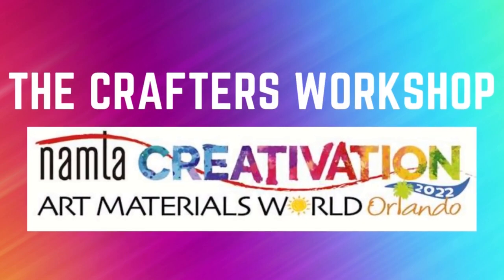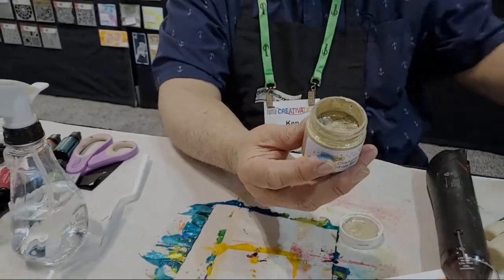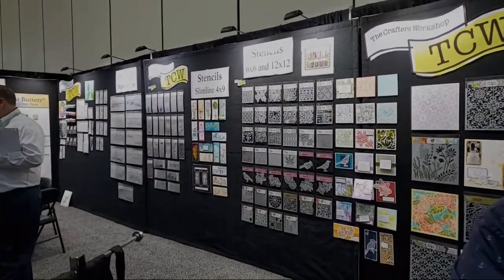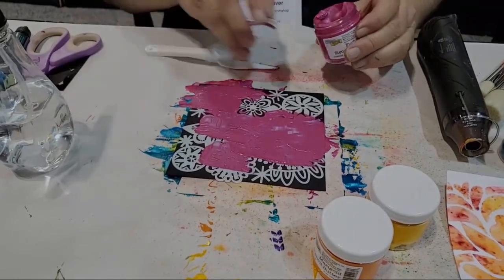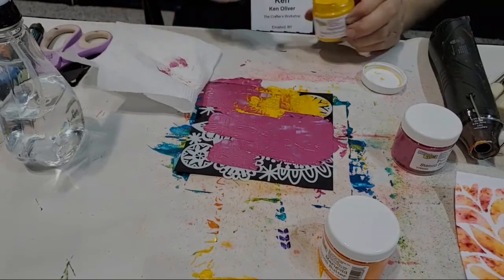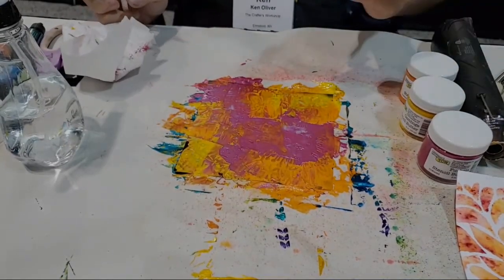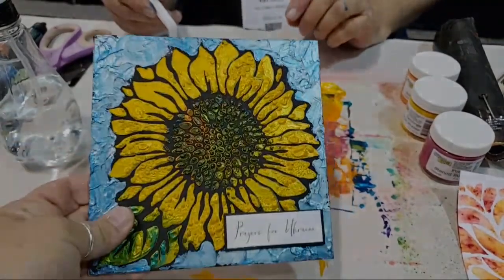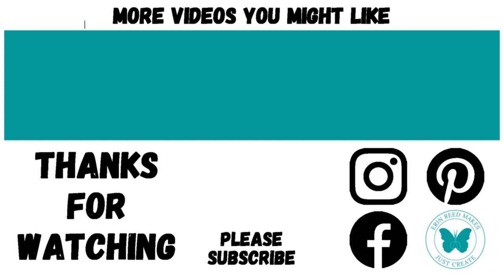NAMTA CREATIVATION 2022 - The Crafters Workshop w/Ken Oliver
Current Camera & Equipment Set Up -